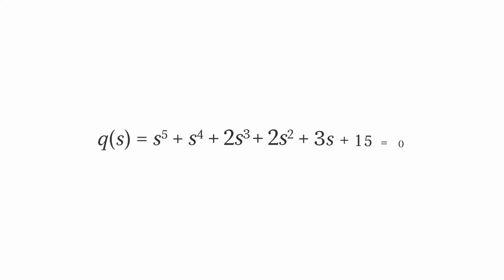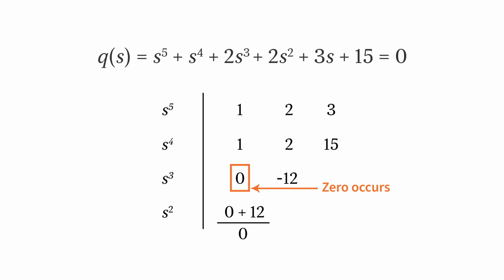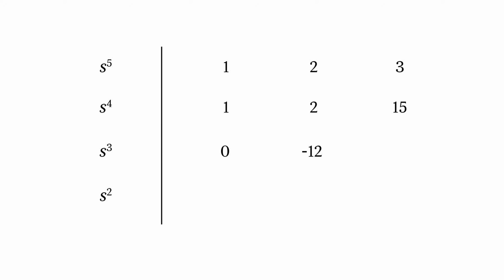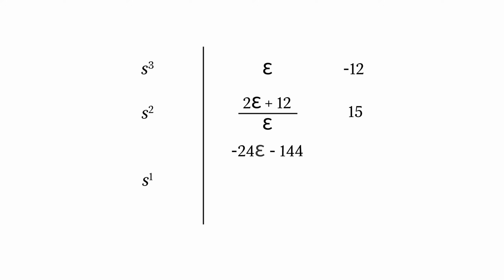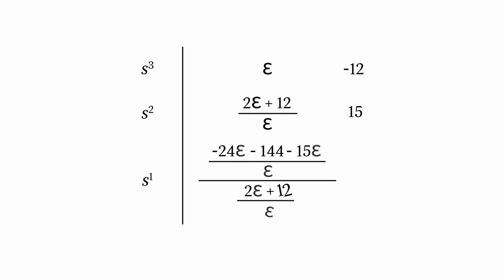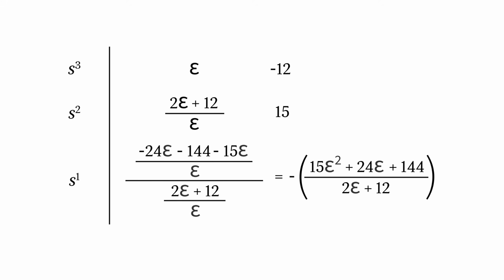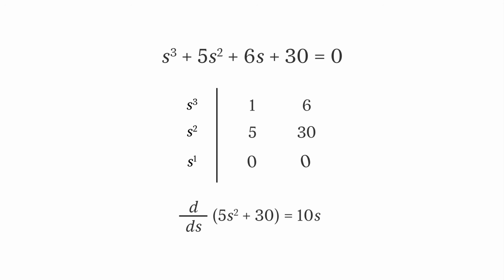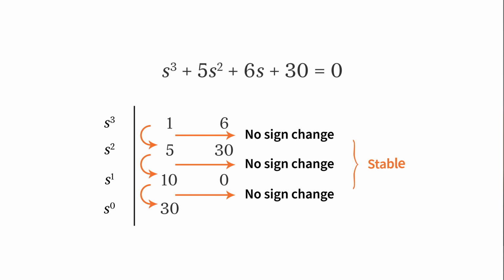Exceptions to the Routh-Hurwitz Criterion: Control Systems 3.3 | Part 1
In another lesson, we learned about the Routh-Hurwitz criterion but we didn't learn how to handle it if there are zeros in the array that yield gibberish results.  Fortunately, there are two methods for the two different exceptions that you can face when dealing with the Routh-Hurwitz criterion.  Fortunately, the methods are pretty simple so this video is shorter than our typical video!  Take that extra time and go treat yourself to some fresh air.  You're doing great!

This lesson is based on the exceptional work of Kushal - check out his written lesson

Table of Contents:
0:00 Introduction
0:32 Finding the 0 in the first column
1:11 Find epsilon as it goes to zero
2:34 Finding an entire row of zeros
2:57 Creating a new polynomial
3:41 Summary
4:29 Have you seen everything that CircuitBread.com offers?

CircuitBread is joining the fight to help people more easily learn about and use electronics. With an ever-growing array of equations, tools, and tutorials, we're striving for the best ways to make electronics and electrical engineering topics more accessible to everyone. Come learn electronics with us!